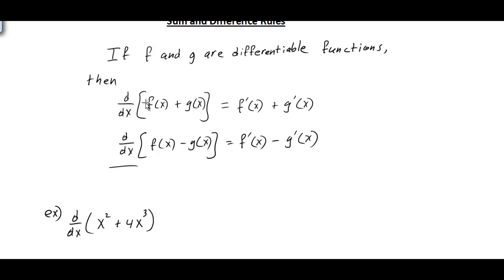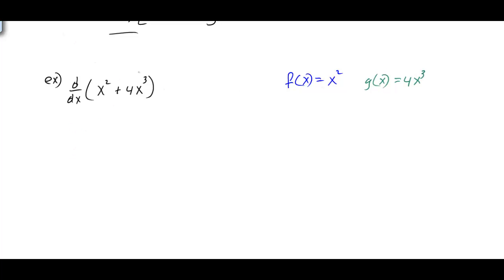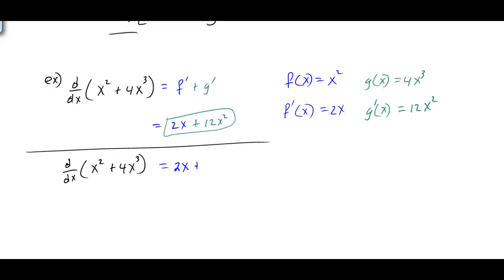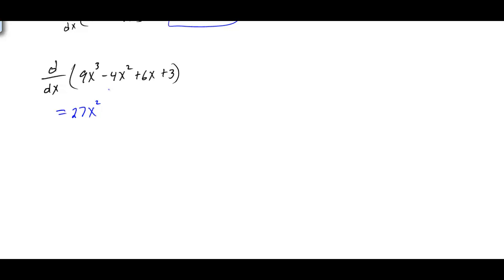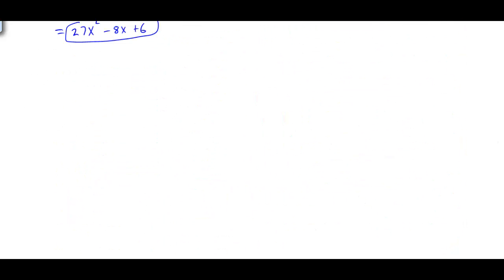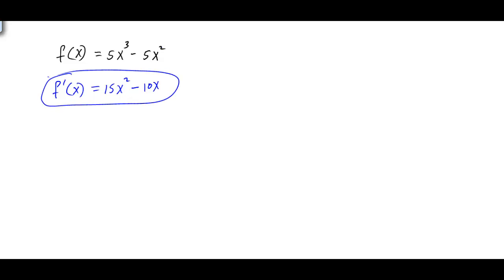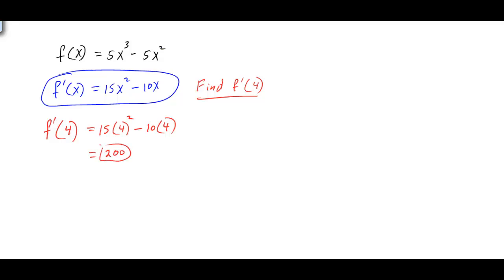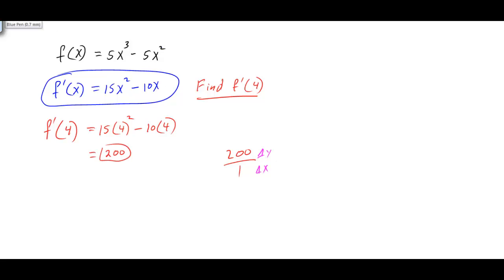Sum and Difference Rules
sum and diff rules